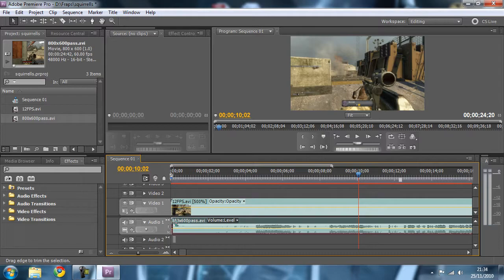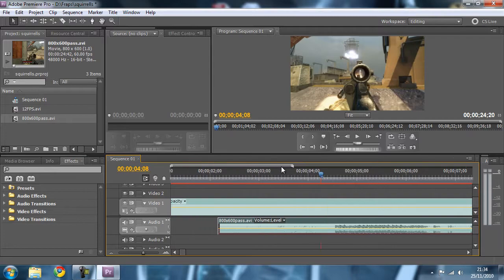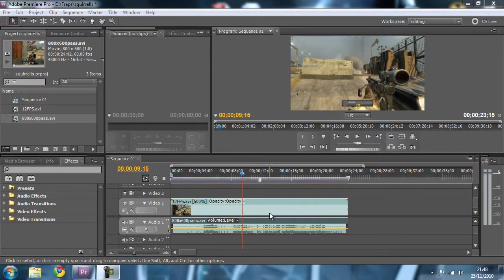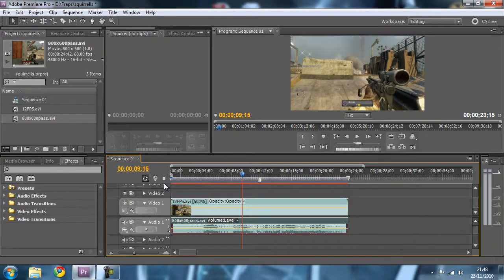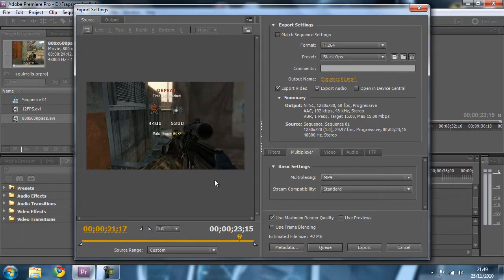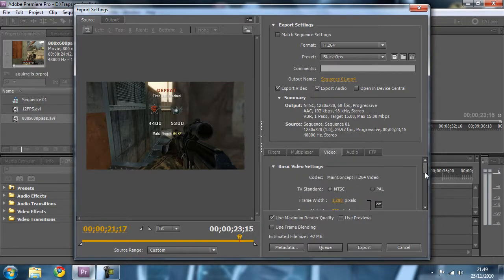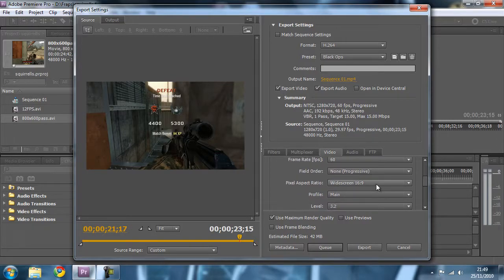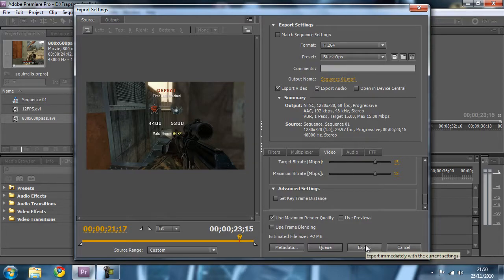Black Ops PC :: Recording Smooth Gameplay Tutorial :: Part 2 :: G-Man [HD]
This noob-friendly tutorial will show you how to record 60fps, no lag gameplay footage from Call of Duty Black Ops on the highest settings on most PCs. You do not need an epic gaming rig to be able to record like this! You do not need a capture card! All you need is a little patience.

Please note that this tutorial is for PC game footage!

-G